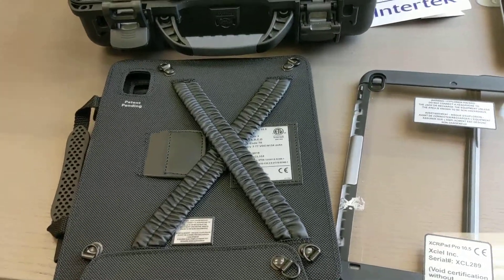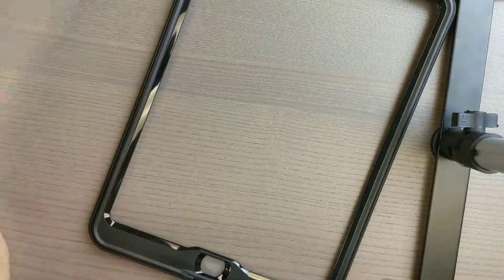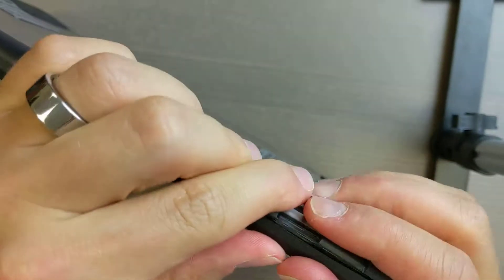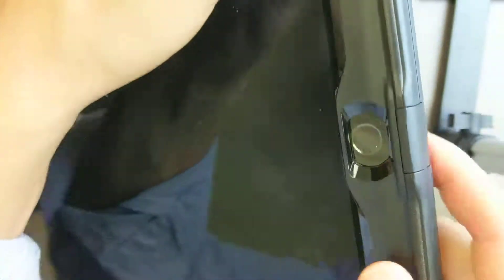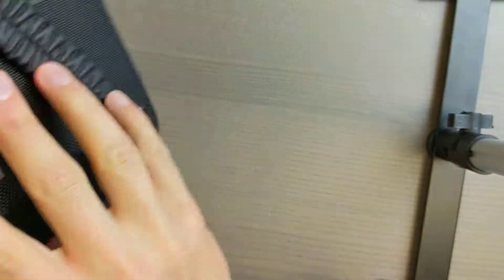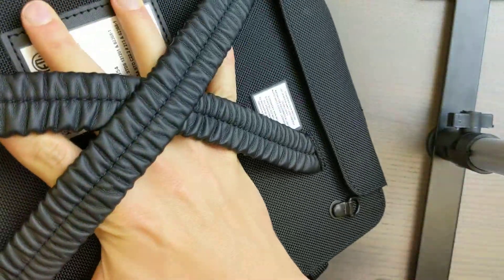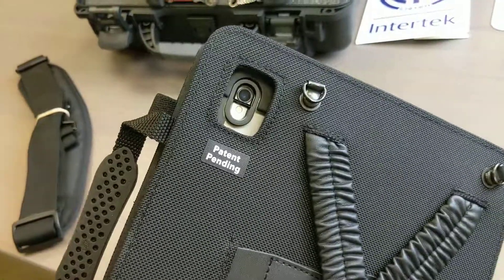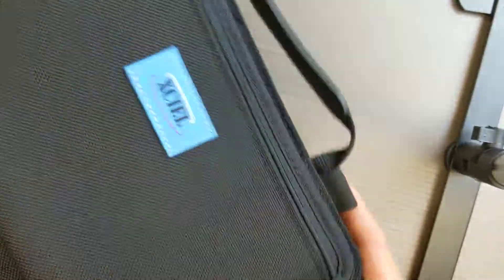Intrinsically Safe iPad 10.5 Inch Case Class 1 Division 2 ATEX Zone 2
Intrinsically Safe iPad 10.5 Inch Case is Class 1 Division 2 ATEX Zone 2 rated.

Intrinsically Safe iPad 10.5 Inch Case Class 1 Division 2 ATEX Zone 2 is designed to protect your iPad in any ATEX and IECEx Zone 2 ATEX certified areas. Rugged and lightweight, reliable back X strap and handle. Classic and professional design. Full access to all features including cameras, speaker, ports and buttons.

Expert Advice and The Largest Range of Intrinsically Safe, Hazardous Area & Explosion Proof Products